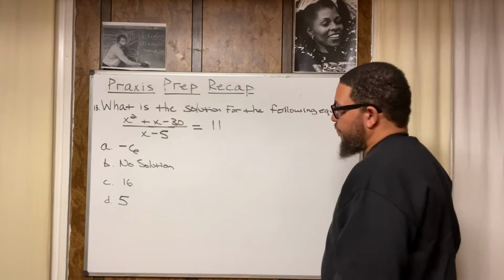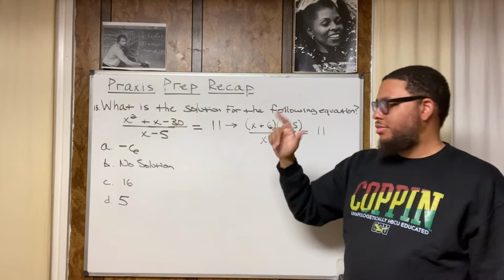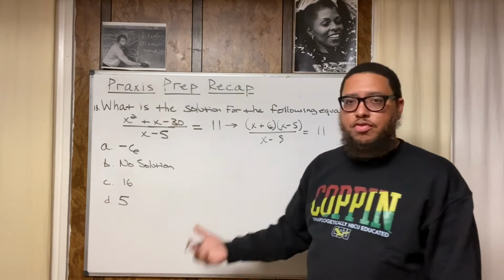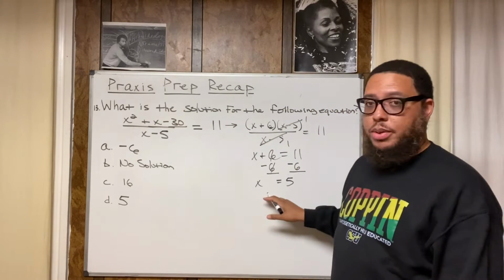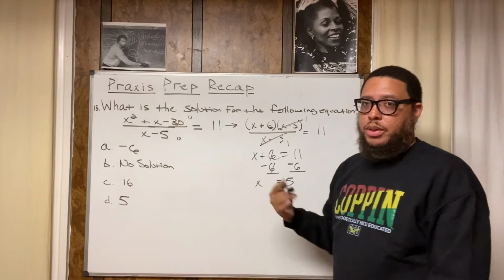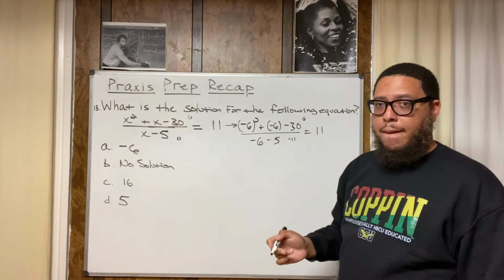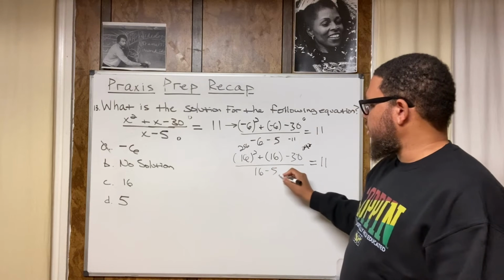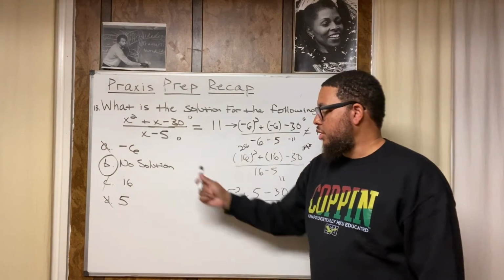Praxis Math: Solving Rational Equations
13. What is the solution for the following equation?

b. There is no solution.